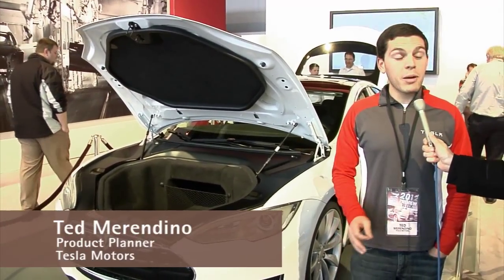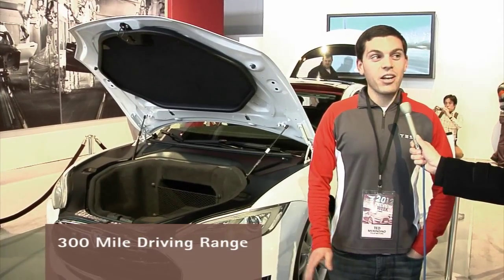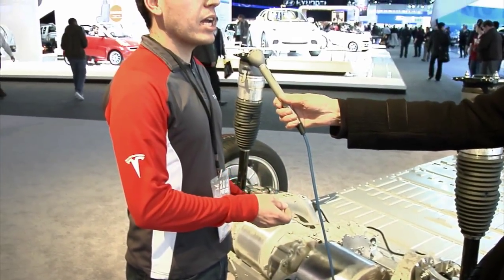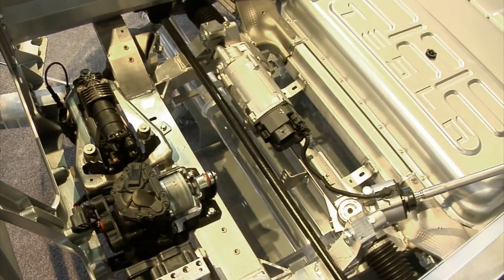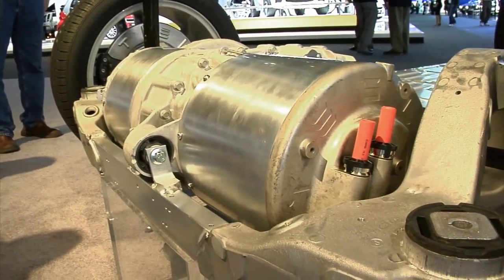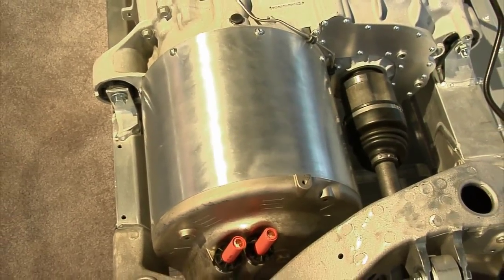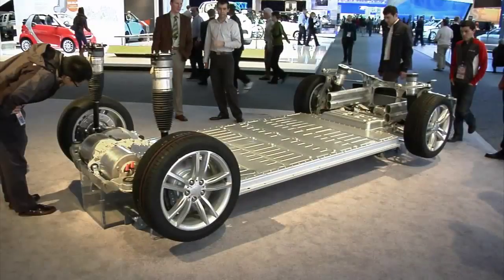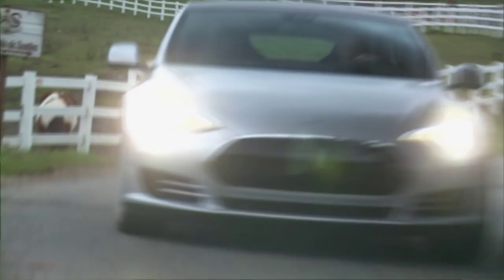Copper Rotor Motors In The Tesla S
Ted Merendino of Tesla Motors discusses the advantages of a copper-clad rotor inside the induction motors in the 2012 Tesla S.